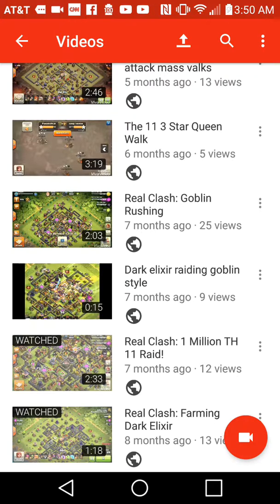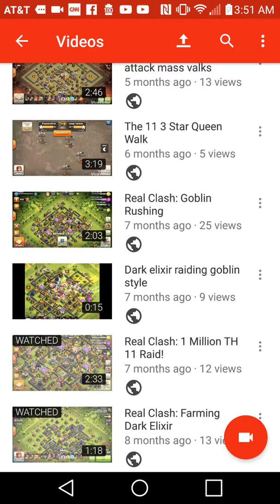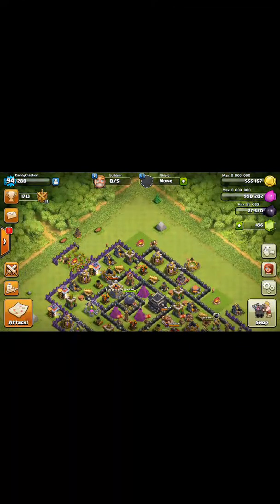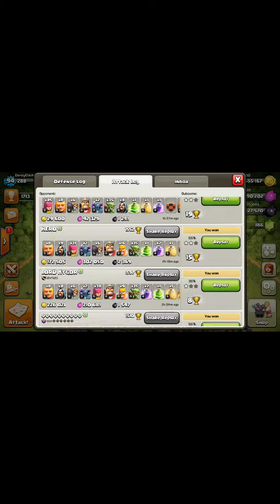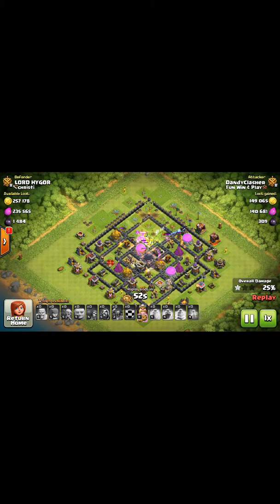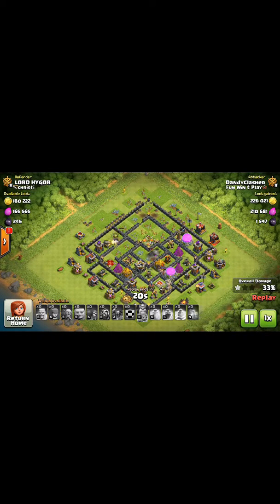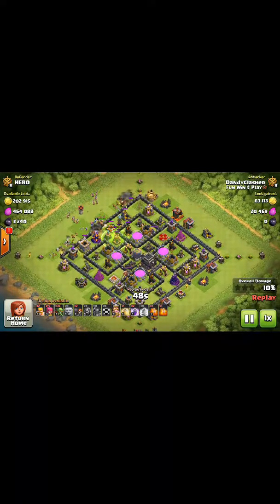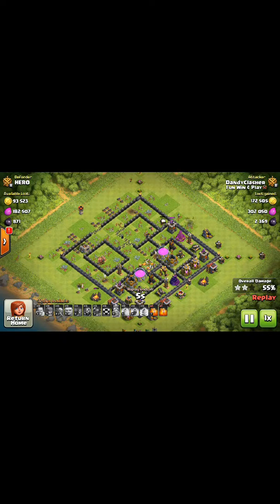COC: PeG Knife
New Th9 DE Farming Strategy